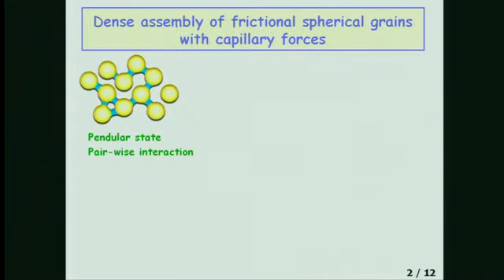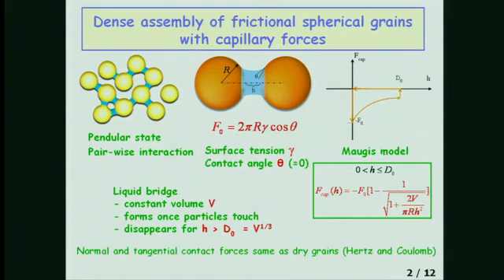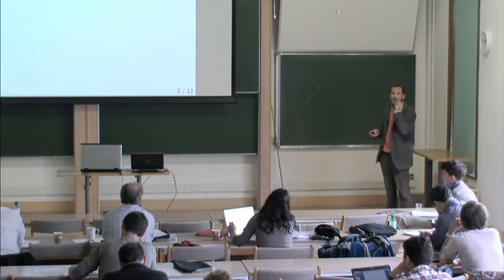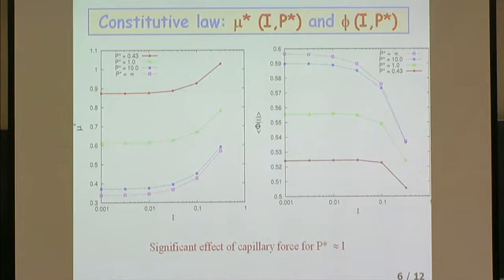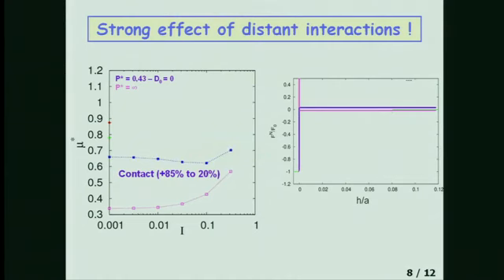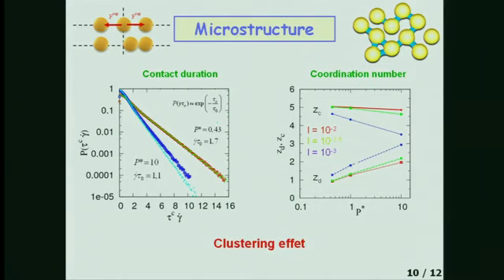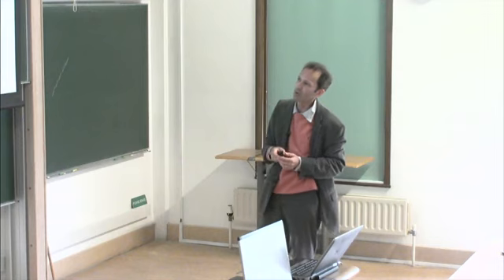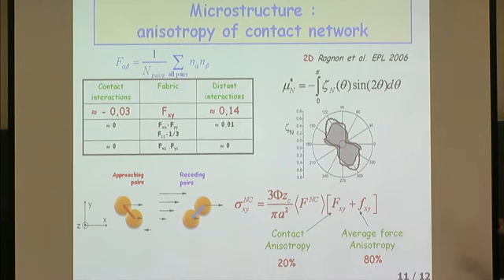Dr. Francois Chevoir | Rheophysics of wet granular materials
Title: Rheophysics of wet granular materials
Speaker: Dr Francois Chevoir (Laboratoire Navier)
Date: 3rd Jul 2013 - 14:40 to 15:00